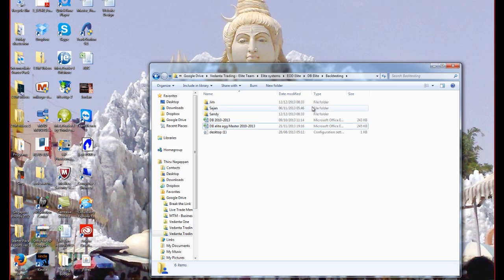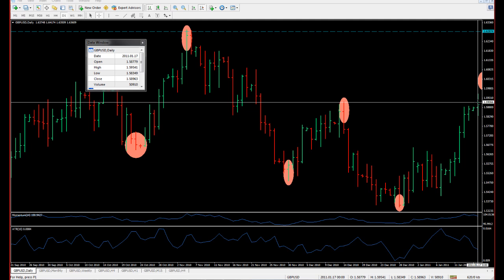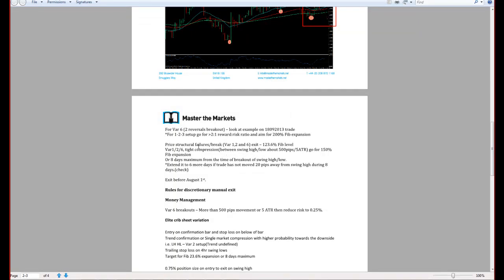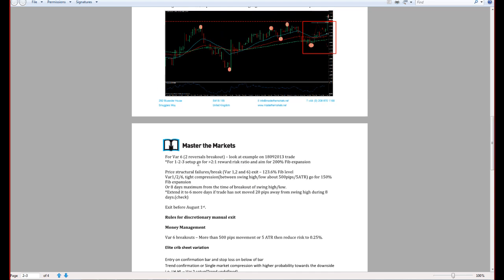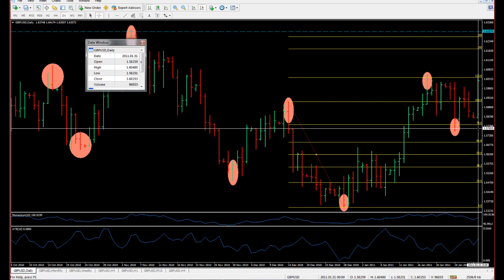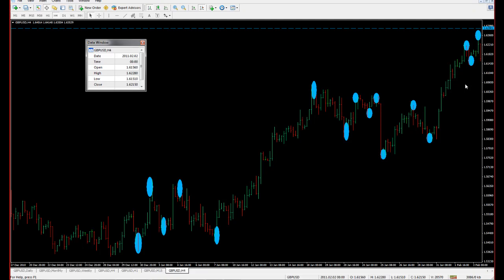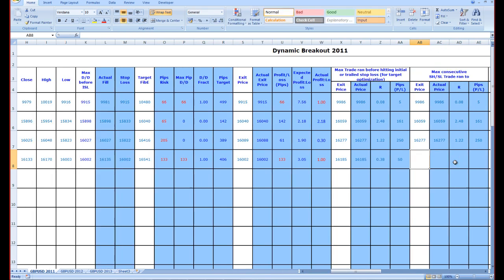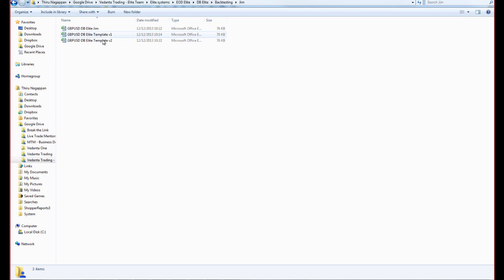Elite Backtesting Video